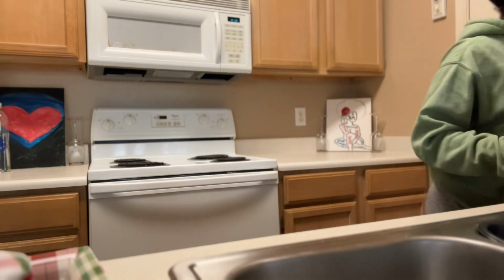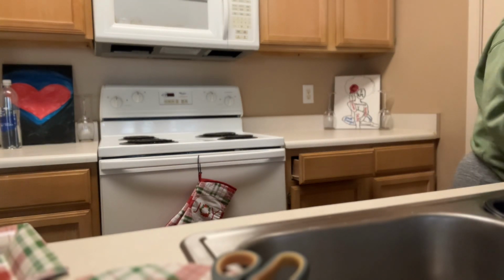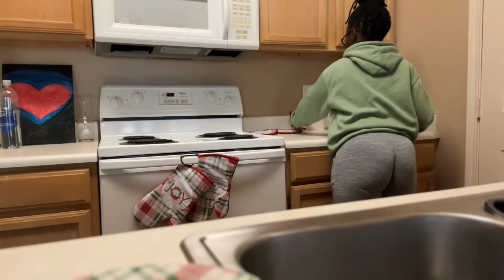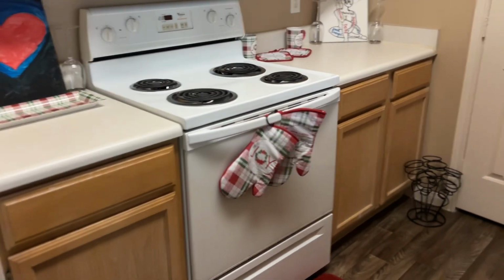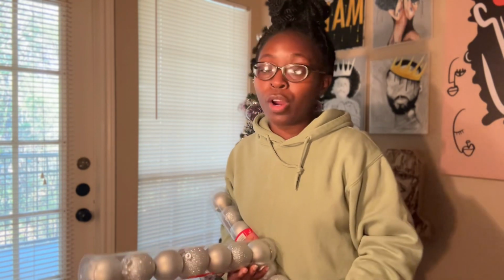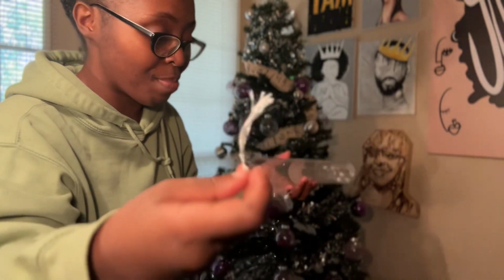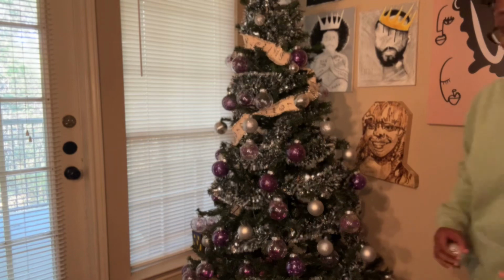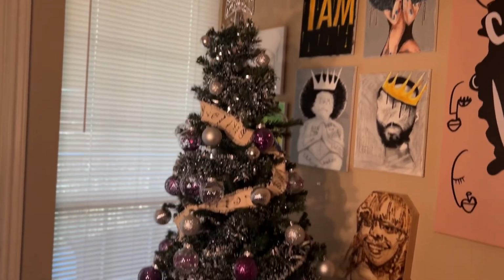10 Days of Vlogmas ❄️🌨️☃️ Decorating My Apartment for Christmas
How are you guys! It is day 7 of the 10 Days of Vlogmas!! Come with me as I decorate my apartment with the items that I bought from dollar tree! I hope you all enjoy.